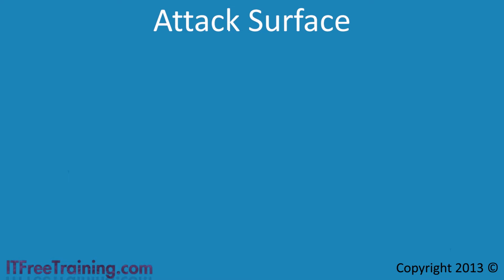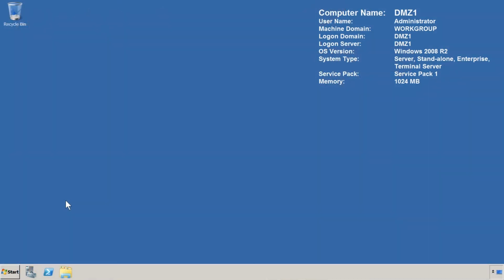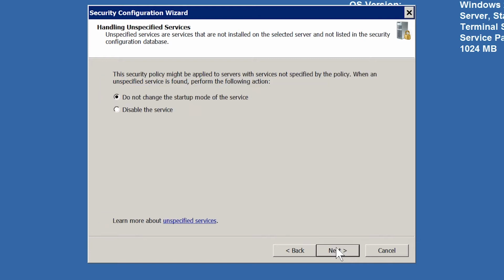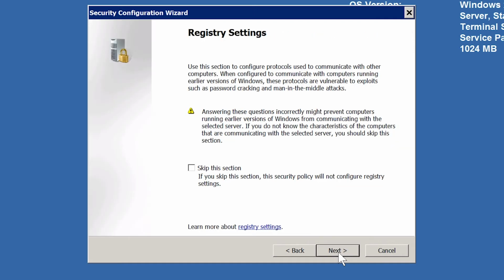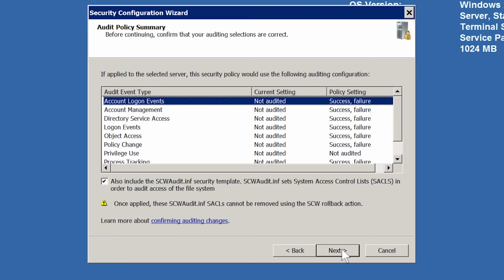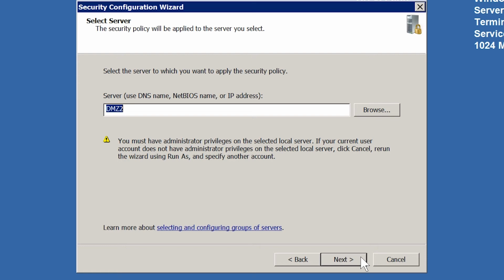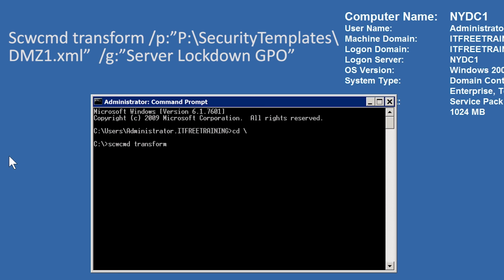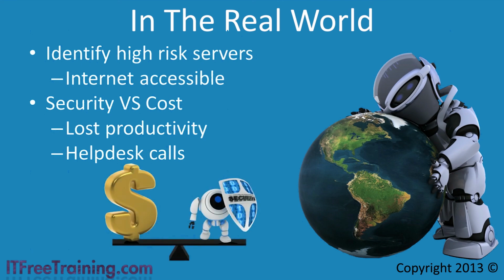MCITP 70-640: Security Configuration Wizard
The Security Configuration Wizard is a simple wizard that allows the administrator to tighten up security in Windows. This video looks how to run the wizard and configure the settings on multi computers.

Attack Surface
The attack surface on a computer system or device is the amount of software, protocols and ports that are open for use. If an exploit was found in any of these, an attacker could potentially use these to compromise the system. To reduce the attack surface, any software, protocols or ports that are not in use should be removed or disabled. Even if an exploit is not known today, tomorrow an exploit could be found that could be used to compromise your system. A firewall should also be used to increase the security of the system. Products like Security Configuration Wizard analyze Windows and gives the administrator configuration options that they can use to improve the security of their system. The process of increasing the security of a system is also known as hardening.

Demonstration
Security Configuration Wizard is available from the start menu under Administrative Tools. If you have additional software on the system that opens ports, you should run this software before you start the wizard so the wizard can detect these open ports.

The wizard will then go through different areas of the system list below.
Role-Based Service Configuration: Analyzes security settings depending on what roles are installed on the server. If you plan to add the role later, tick the option so the wizard can suggest settings for you.
Network Security: Settings regarding network security like firewall settings.
Registry Settings: Basic registry settings relating to authentication and security options for file sharing.
Audit Policy: Configures auditing settings to best audit changes to the system. There is also an option to apply an additional security template. This will greatly increase the security of your system. If you want to remove the settings applied from a security template later on you will need to use the roll back feature found at the start of the wizard.

Once you finish the wizard, these settings can be saved and applied to any computer.

The complete security template can be converted to a Group Policy Object using the following command.
scwcmd transform /p:(XMLFile) /g:(GPOName)